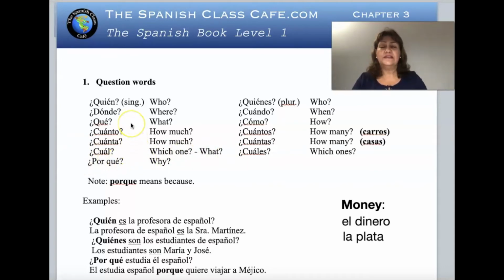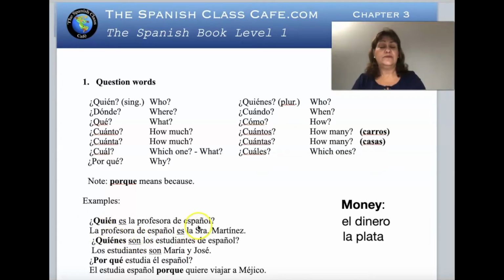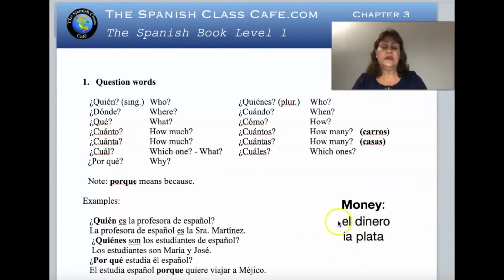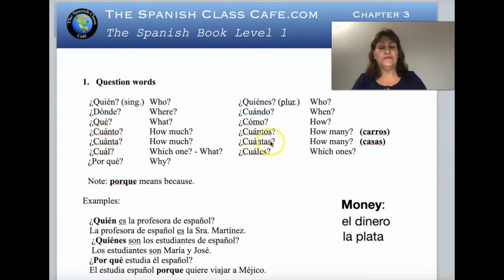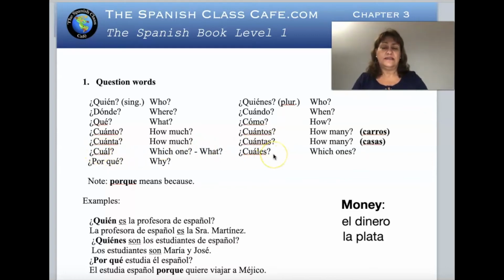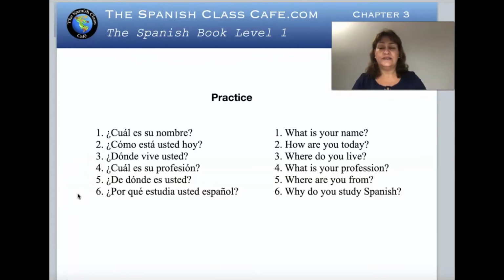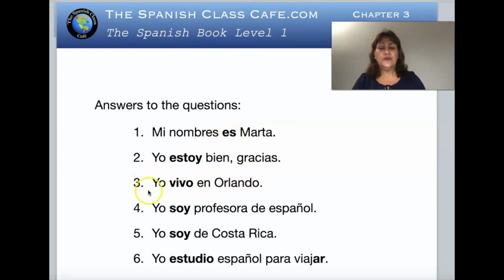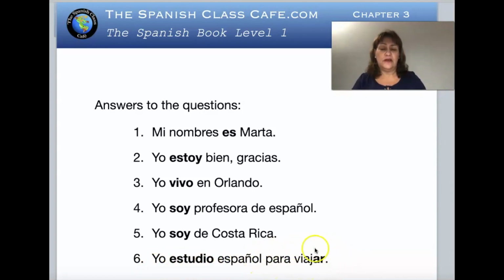SPANISH Question Words // Lesson 6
Lesson 6. Learn how to use the Spanish question words, ¿Qué? ¿Cómo? ¿Dónde?¿Cuánto? etc. When the question in Spanish starts with a question word, the question word goes first followed by the verb and then the subject. The English question words "do," "does," and "did" do not exist in Spanish. If you are using my book, the hard copy of The Spanish Book Level 1, I am in Chapter 3, page 38-40.
**Check out my books which are great additions to my Spanish lessons!** You will be able to practice your Spanish with all the exercises throughout the books. The answers are provided after each exercise so that you can correct yourself. Also, you will be able to follow along while you are watching the videos and study before and after the lessons. Audio recordings available.

LINK ⬇️ The Spanish Books Level 1 & The Spanish Book Level 2:

CHILDREN’s BOOK:
LINK ⬇️ "¡¿Por Qué No Ser Amigos?! Why Not Be Friends?!":

Free audio recordings for The Spanish book Level 1 are available on TheSpanishBook.com for you to learn and improve your Spanish pronunciation, vocabulary, and phrases. Follow along with the readings and vocabulary lists in the book.